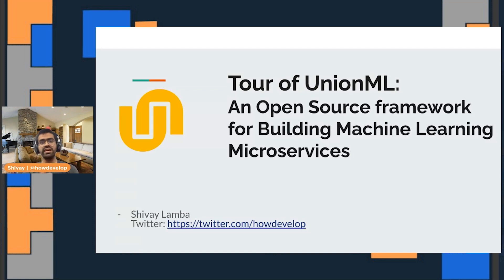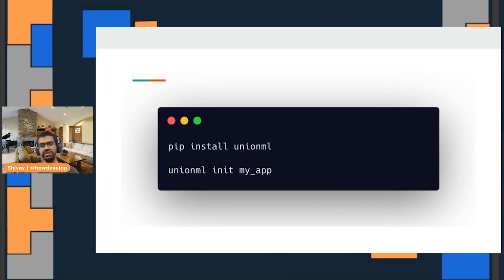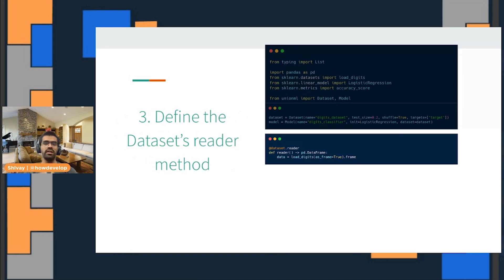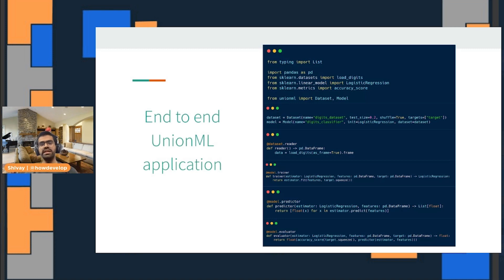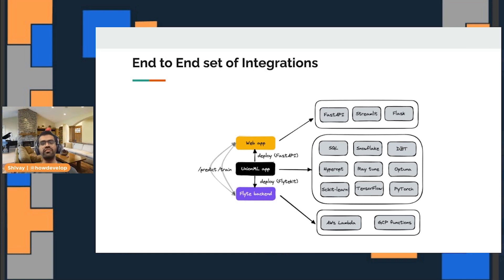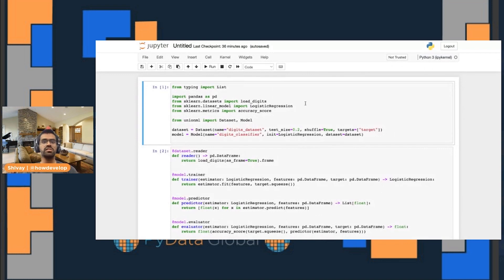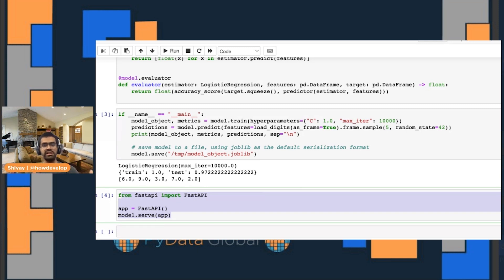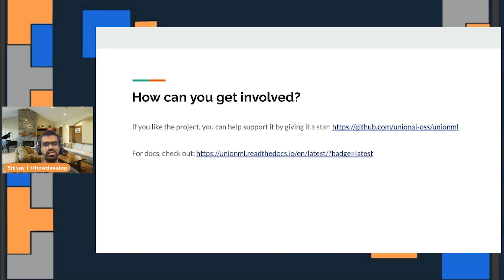Shivay Lamba - Tour of UnionML: An Open Source framework for Building Machine Learn Microservices